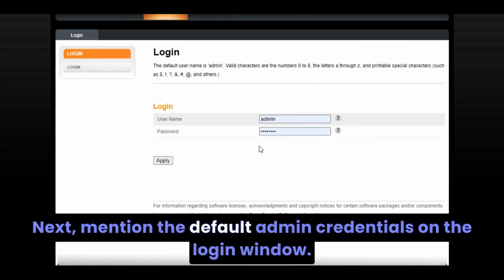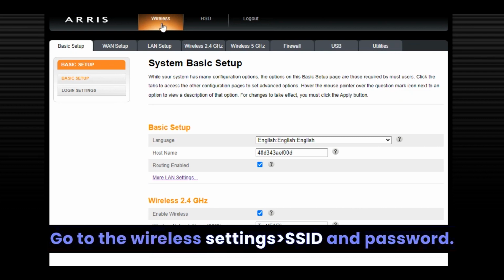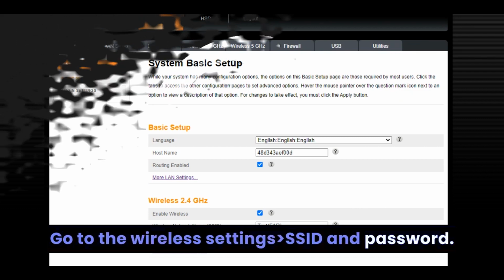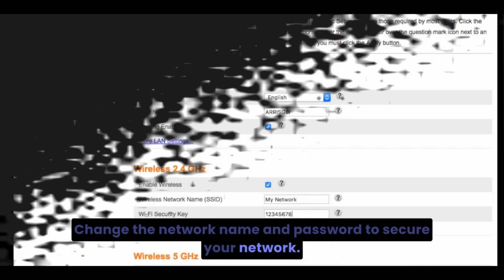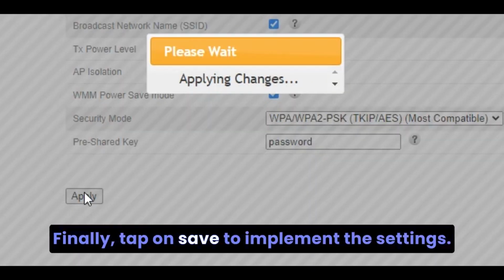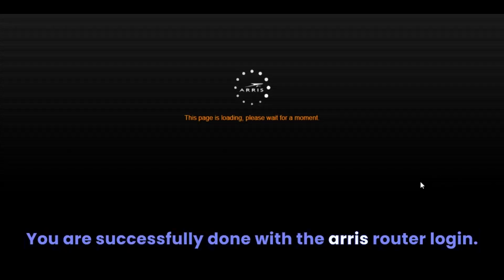Complete Information for Arris Router Login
For Arris router login, connect your device to the internet. After that open a web browser and enter the default IP address in the address bar. Now, enter the login details and click on the Login button to configure and manage the settings of your device.